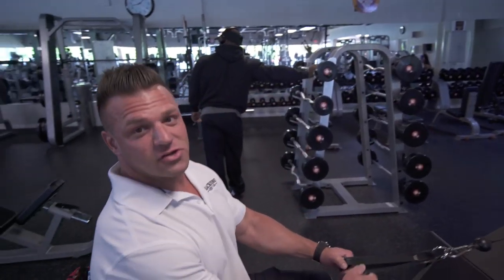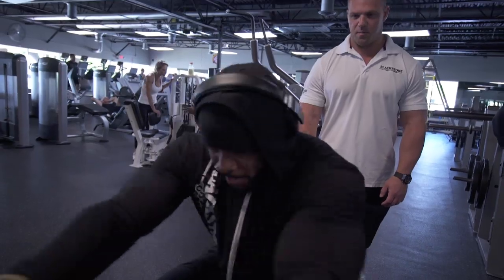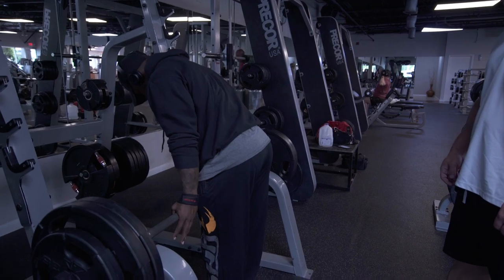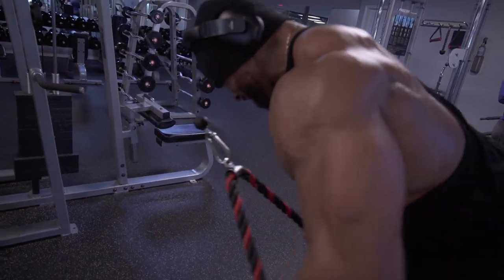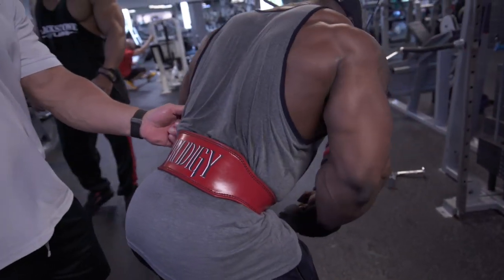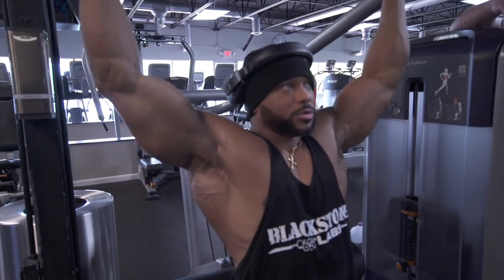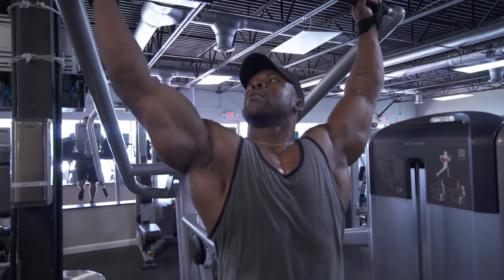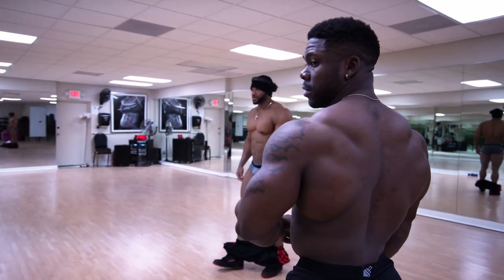Road to the Olympia: Keone Trains Back with CJ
One of Keone's strongest points on stage is his back. PJ brought him and CJ to Busy Body to let them go all out in some heavy back training.